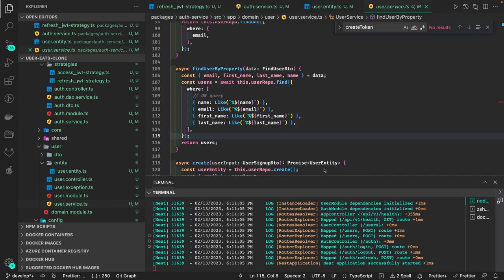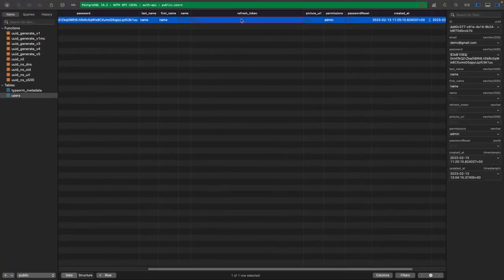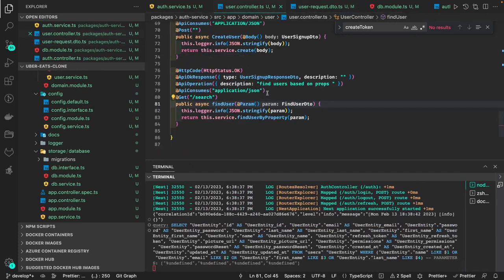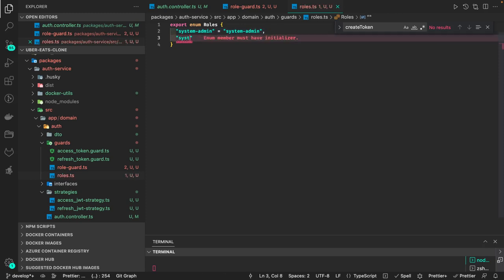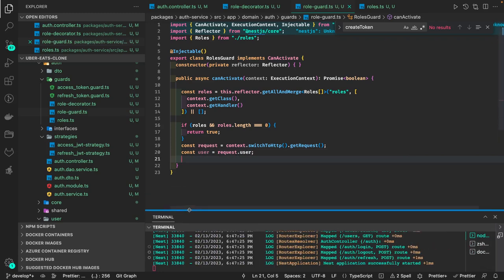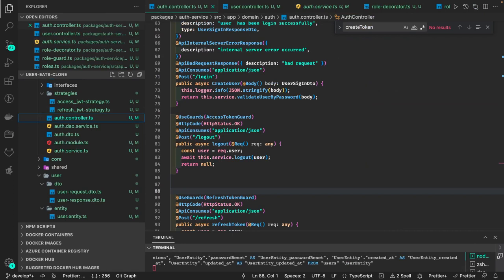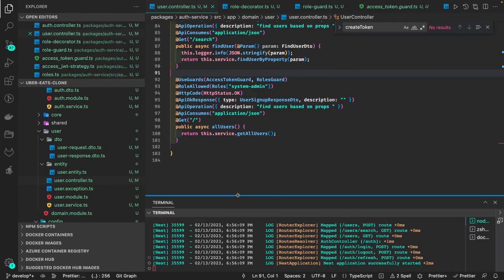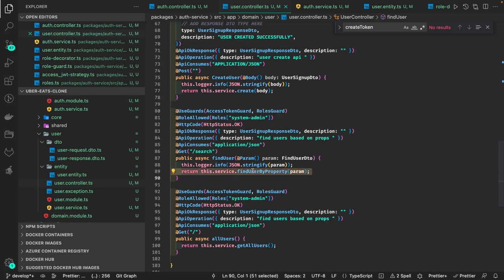Nest JS Role based user authorization #26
Hi Everyone,

00:00  demo for access token and refresh token
04:00 building other protected apis find user and list all
12:00 creating role guard
14:50 creating role decorator
19:30 creating role guard to allow and reject API calls
24:30 troubleshooting issue in setup
27:40 getting things working
28:00 demo role-based authorization on API routes